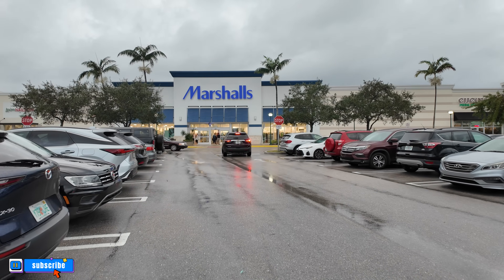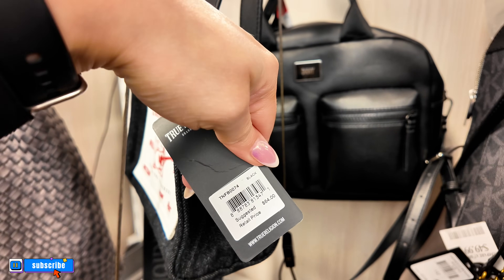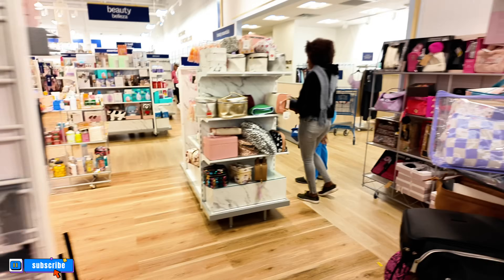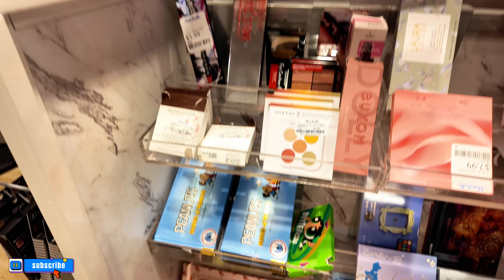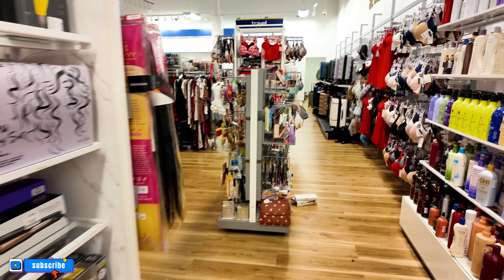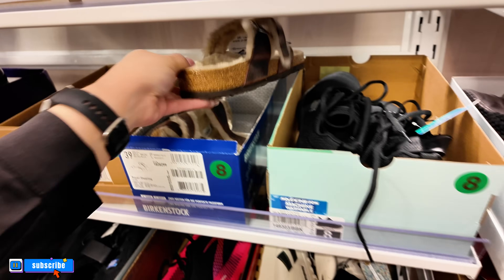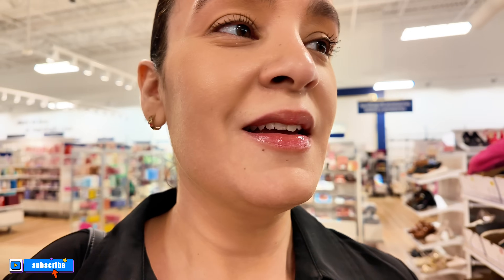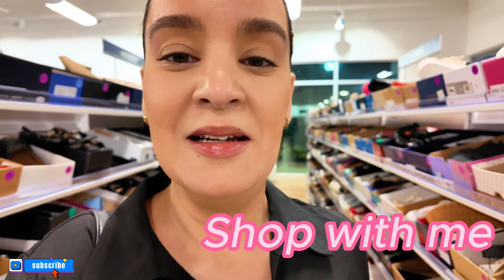Marshalls Red Tag sale, Shop With Me